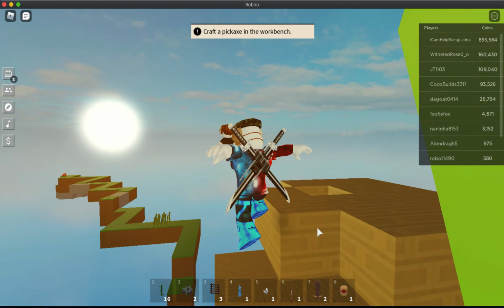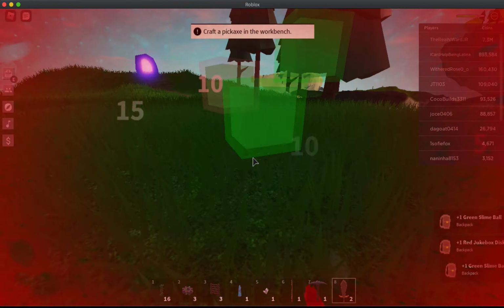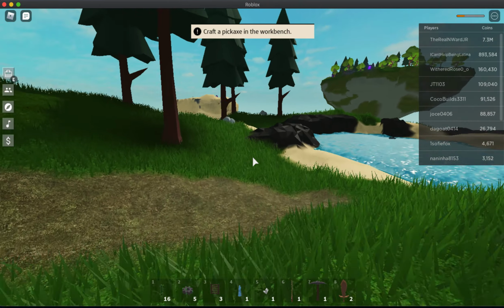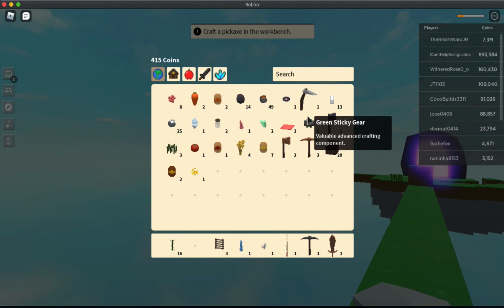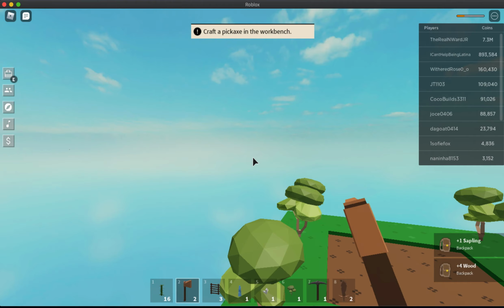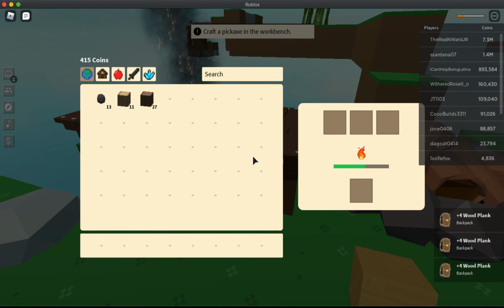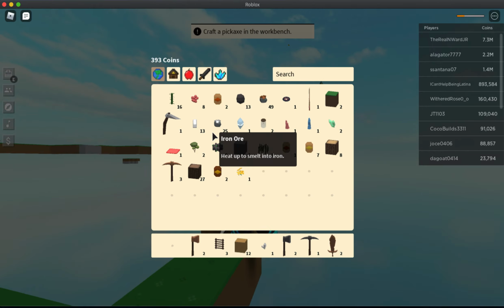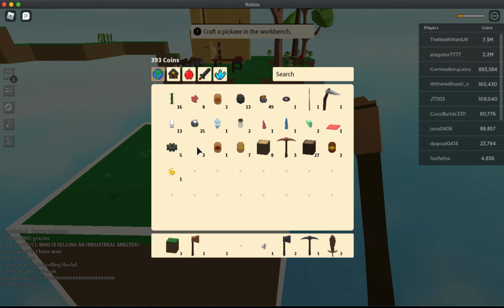Roblox islands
Hey guys this is zo gaming and I am back with another video today is a short video and I am playin Roblox islands! I am recording this during my school hours but I am on break right now and I decided to record a video for u guys! this game is kinda like Minecraft.